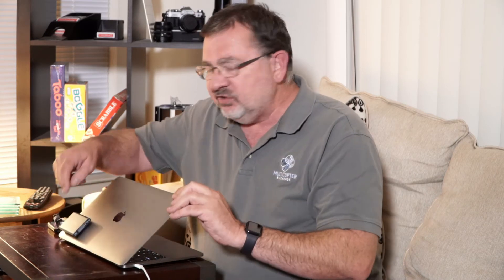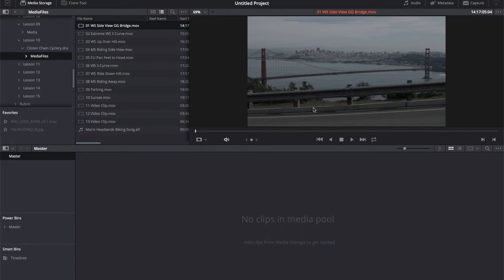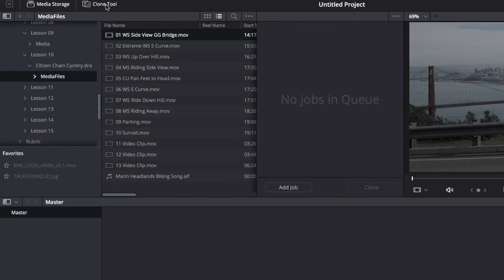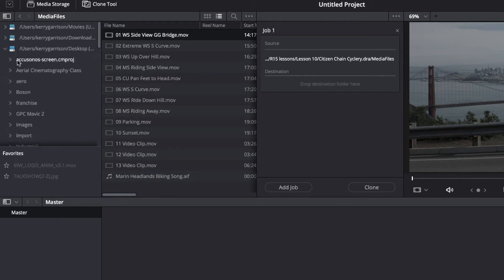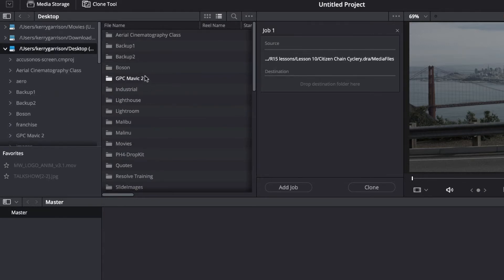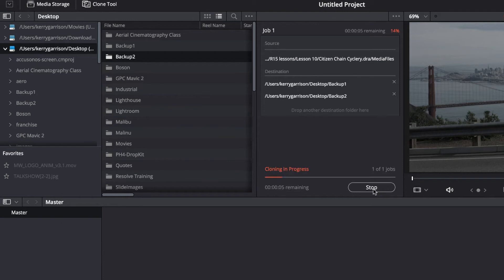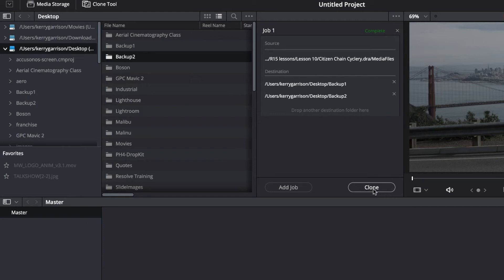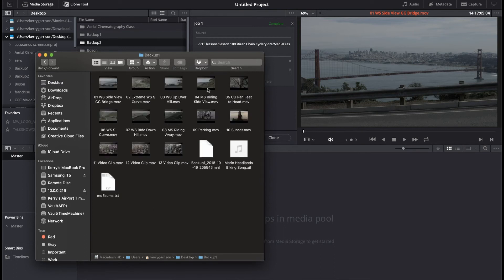Using the Clone Tool to Backup Your Files With Davinci Resolve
Learn how to use the Clone Tool in Davinci Resolve to securely backup your video files to multiple locations and ensure that you have copies before losing any footage.